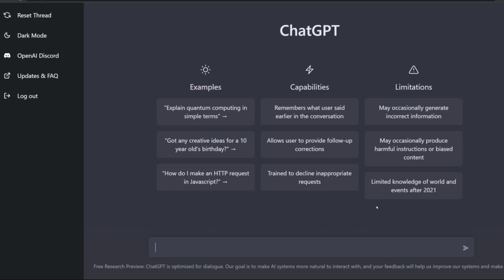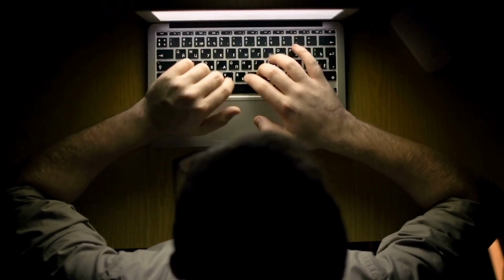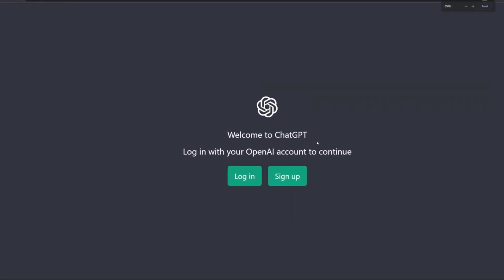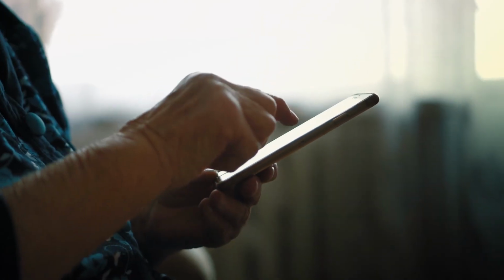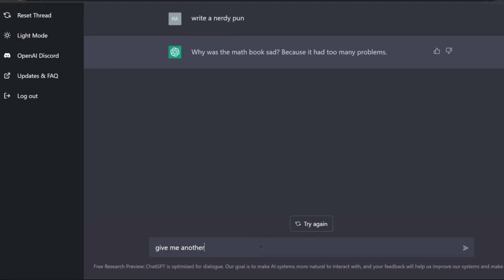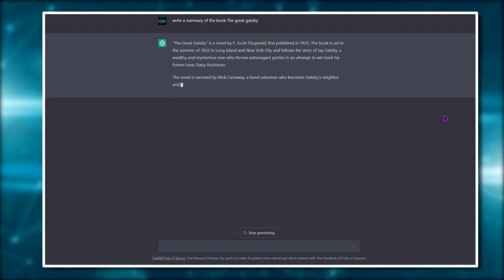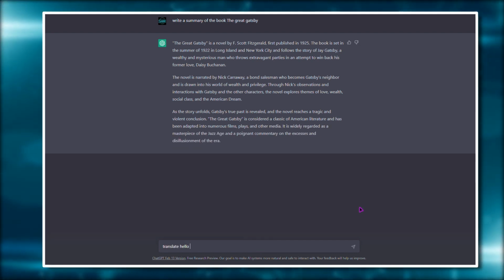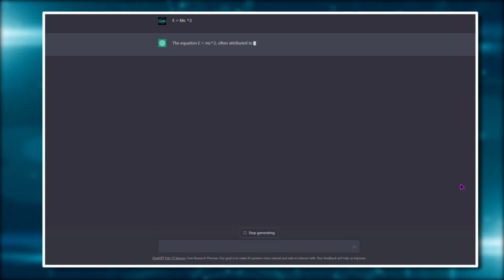How To Use ChatGPT For Beginners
ChatGPT is an AI language model developed by OpenAI that can answer a wide range of questions and engage in human-like conversations. In this tutorial, we'll introduce ChatGPT and show beginners how to use it to get answers to their questions. From simple queries to more complex ones, ChatGPT can provide helpful responses and insights.

Watch the video now to learn how to use ChatGPT and get the answers you need.

how to use chat gpt, how to use chatgpt for free, chatgpt tutorial, chat gpt how to use, what is chatgpt, chat gpt explained, chat gpt explained, how to chat gpt, chatgpt demo,
how to make money with chat gpt, ai productivity tools how to use chat gpt for beginners